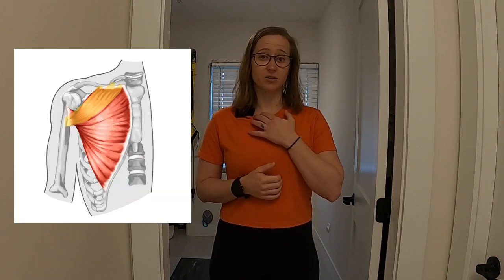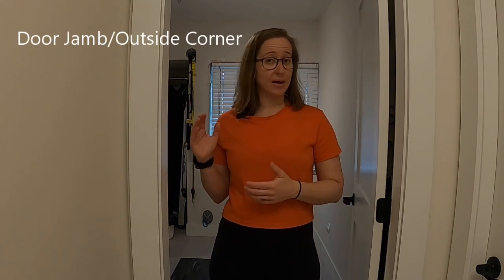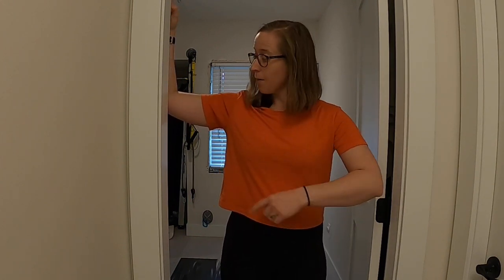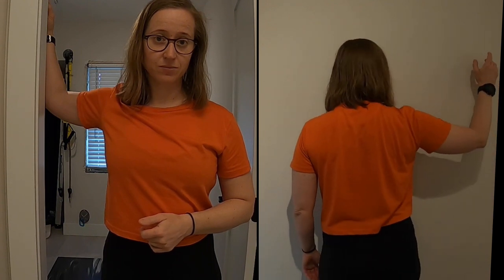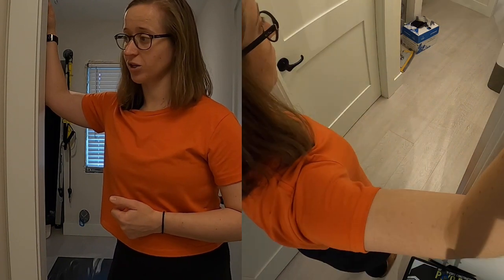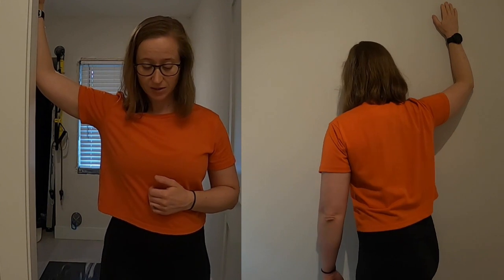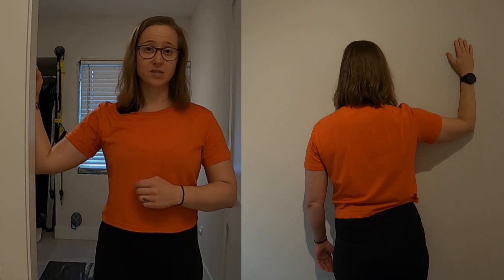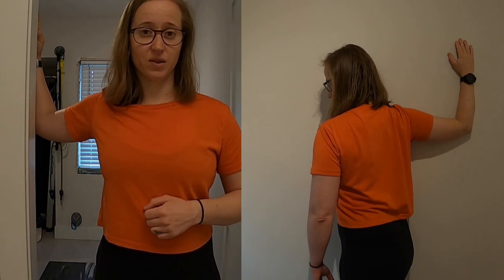Chest stretch for Pectoralis Major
A basic stretch for your pectoralis major (also called the pec major). This chest stretch is great for any one who experiences upper back or neck tension. Especially if it stems from sitting at a desk, studying, or being in a leaned forward position for extended periods.